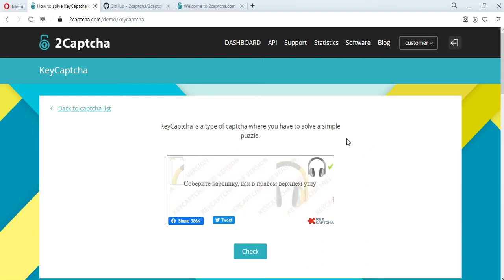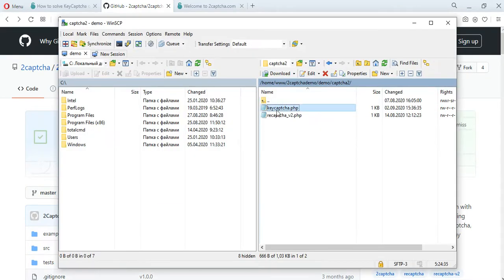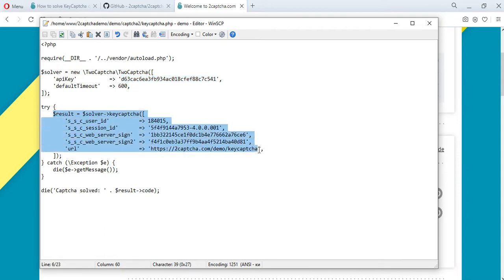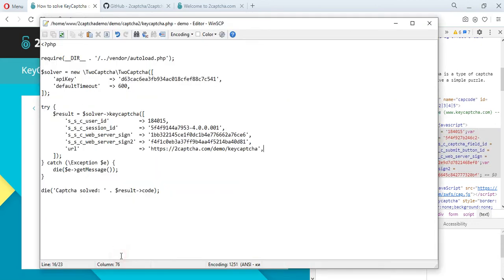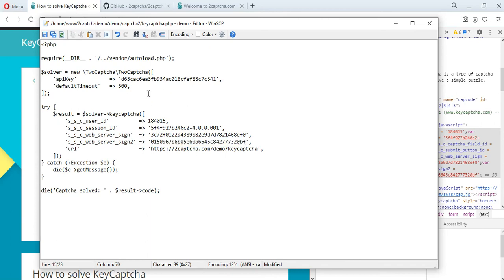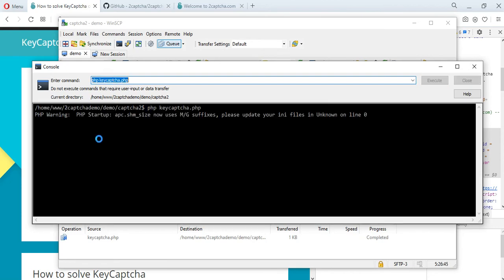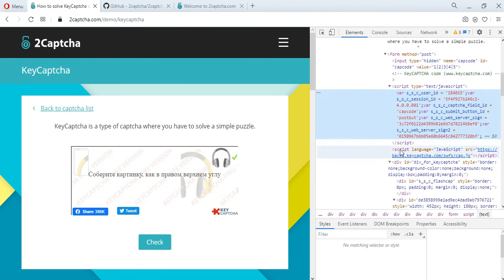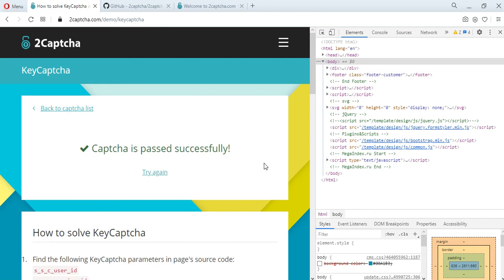KeyCaptcha Solving Service. How to bypass KeyCaptcha with 2Captcha API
How to programmatically, using the API of the 2Captcha service, solve KeyCaptcha - a description of the method, the order of actions, examples of scripts

Here are examples of decision method scripts, configuration descriptions and an error handler.

00:00-00:05 Introduction
00:06-00:15 Description of KeyCaptcha
00:17-00:38 2Captcha Library on GitHub
00:45-01:14 Description of the Prepared File for bypass KeyCaptcha
01:20-02:30 Description of the KeyCaptcha bypassing Process
02:33-03:30 How to bypass KeyCaptcha Using 2Captcha
03:34-03:39 Success